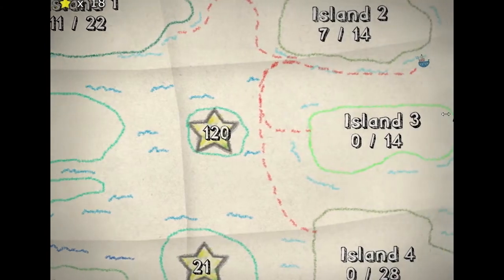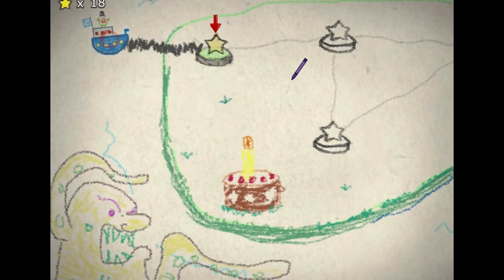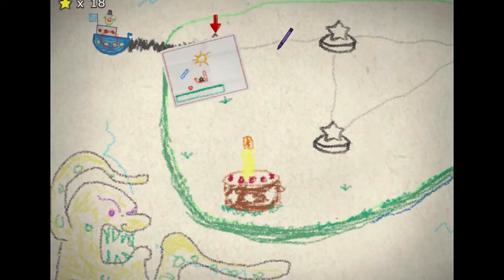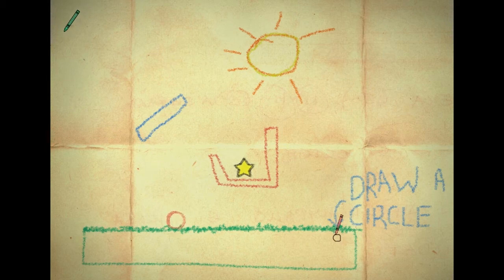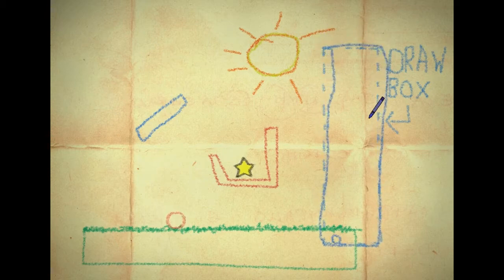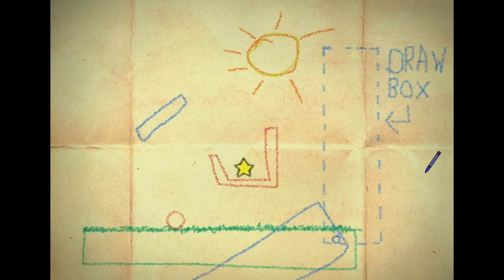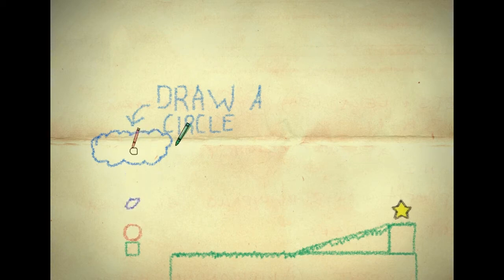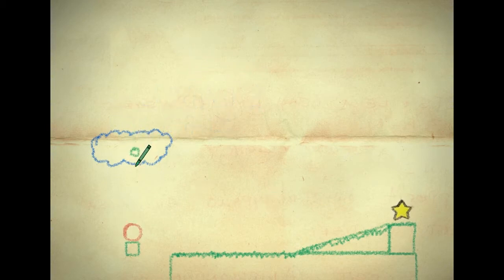TOGWP #6: Ask y2bd a Question! (Crayon Physics Deluxe)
Note: SOPA is bad!

[TOGWP/Solo:y2bd]

So basically if you wish to ask y2bd any question, be it Minecraft or personal, all you have to do is answer the following questions:

1) What time zone are you in?
2) What is currently your most played video game?
3) What is your favorite flavor of ice cream?
4) What was the last song you listened to before watching this video
5) Spell the name of the thick tube-y green squash (NOT a cucumber or a pickle)